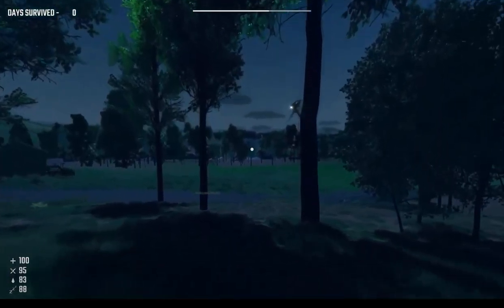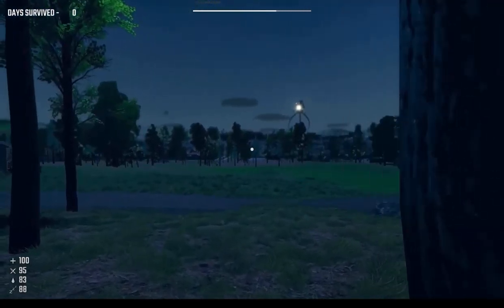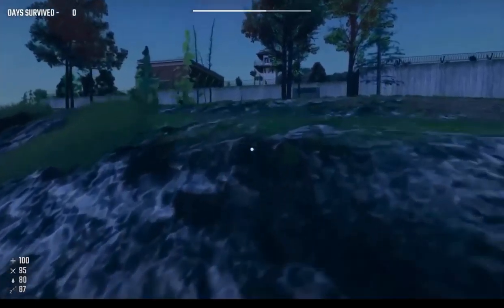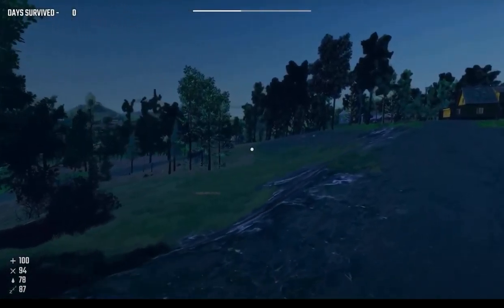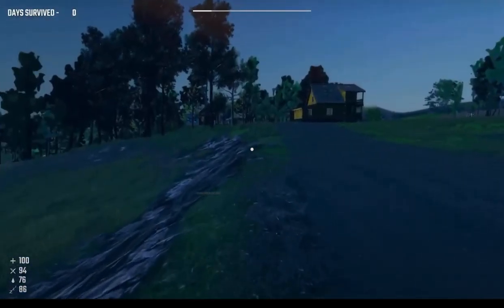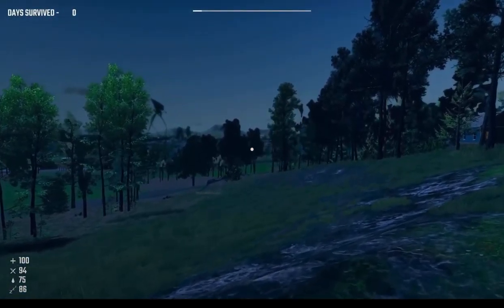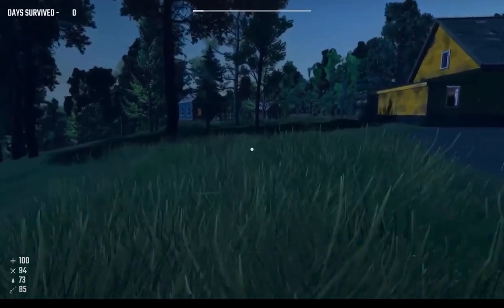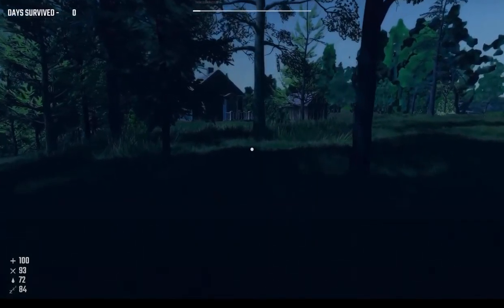Environmental update for war of the worlds No fog:(